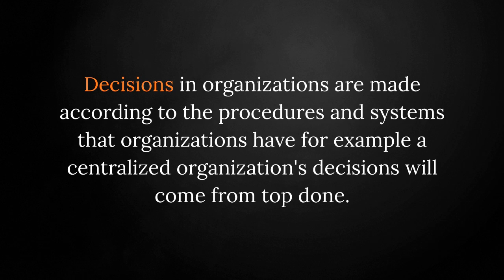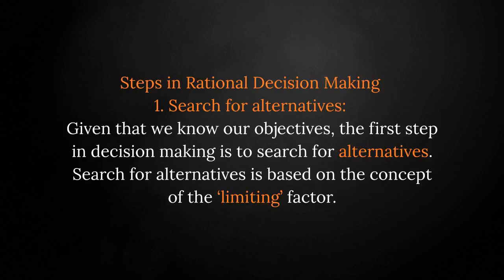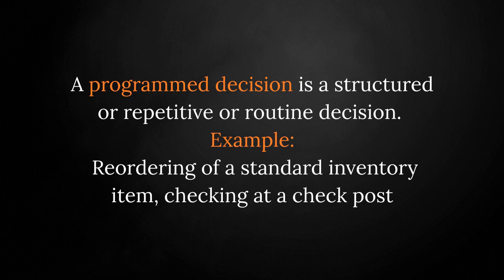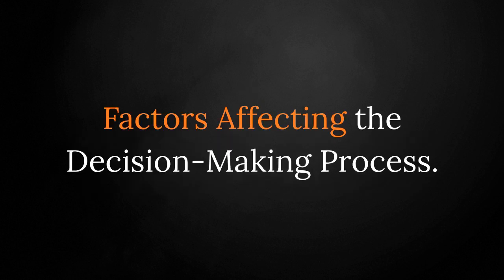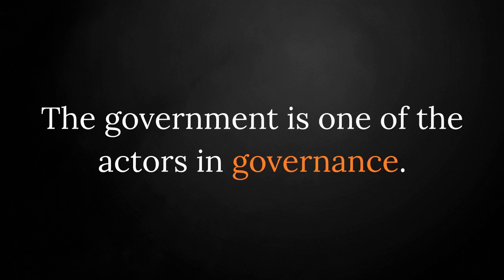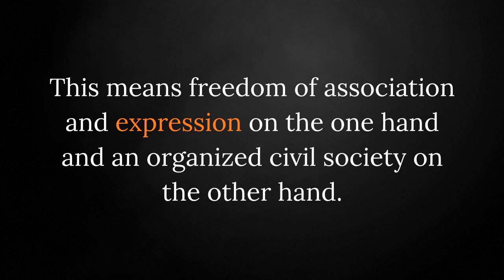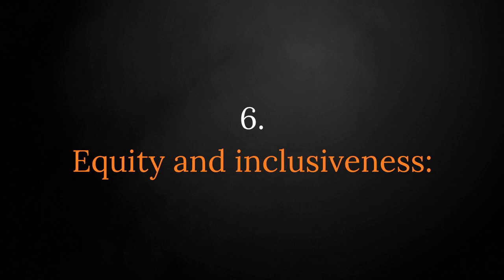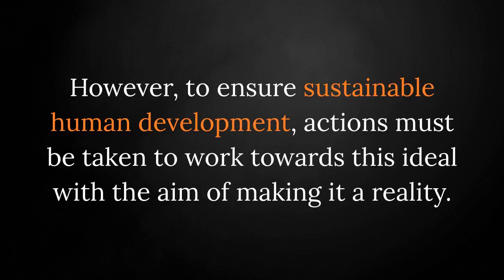1. Decision Making Process. 2. Good Governance.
Topic 1: Decision Making Process.
Topic 2: Good Governance.
Class: BPA 6th (Evening).
Zohaib Ali Khan.